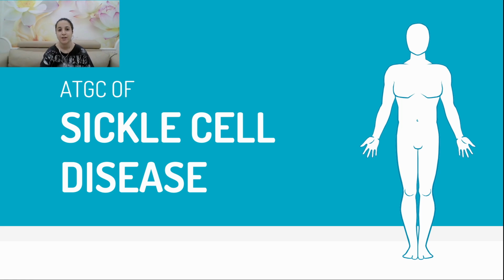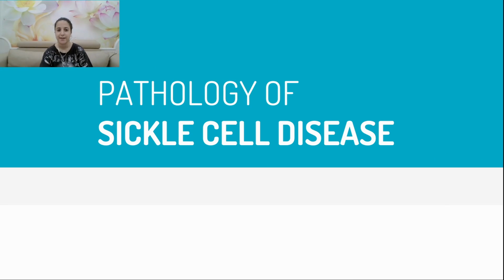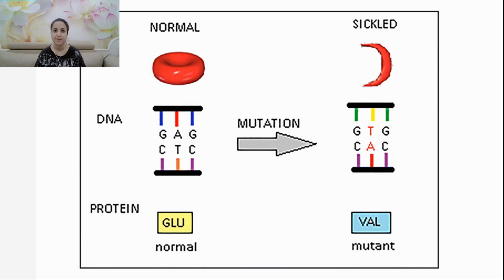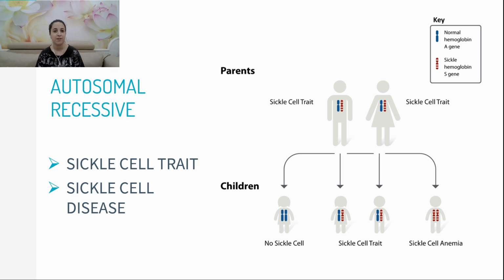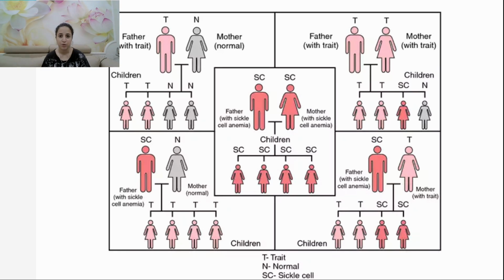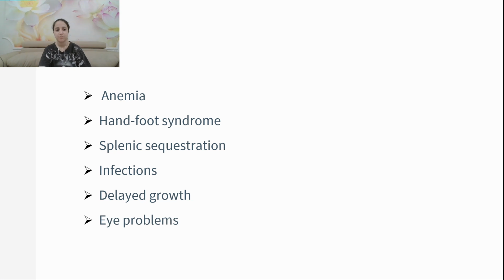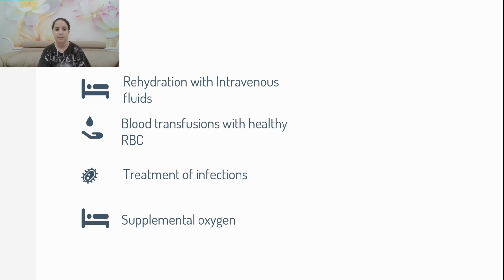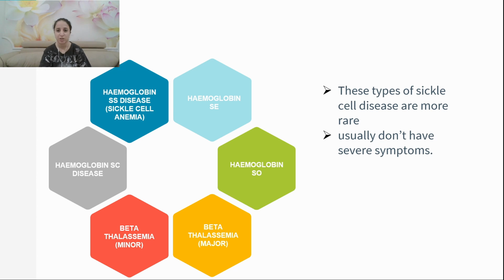What is SICKLE CELL DISEASE? : A beginner's guide to develop an understanding of the disease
Hello everyone! This video discusses Sickle Cell Disease in detail - all about why is it caused, its complications, treatment, diagnosis and so much more!
This video is made with the intention so that it is easy for understand even for people who have no background with genetics or biology.
It's always best to contact your local Genetic Counsellor as well.